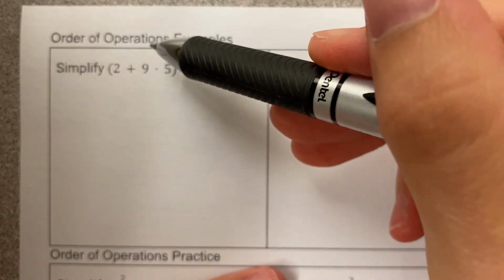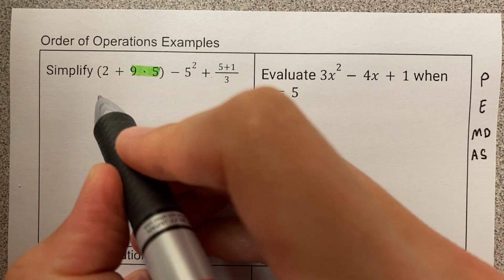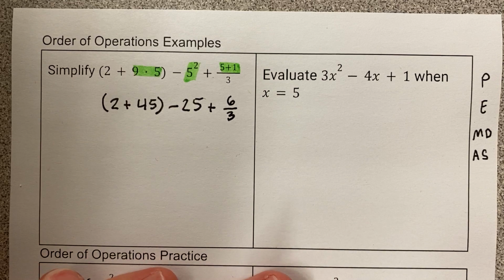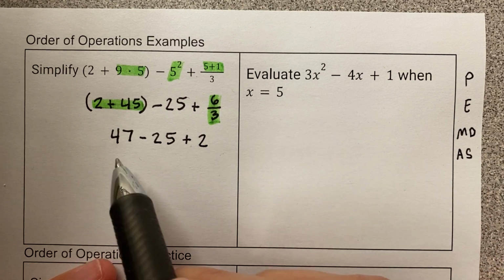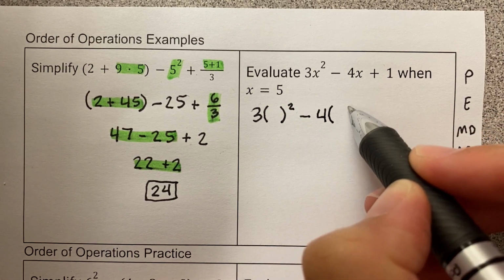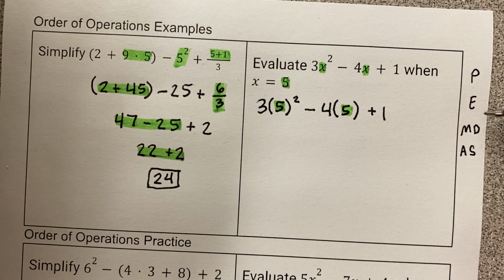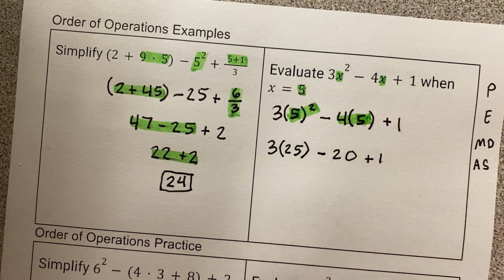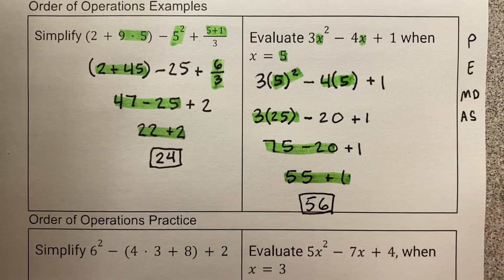10:25 Tutoring: Order of Operations Examples